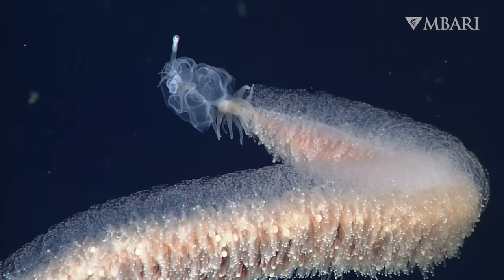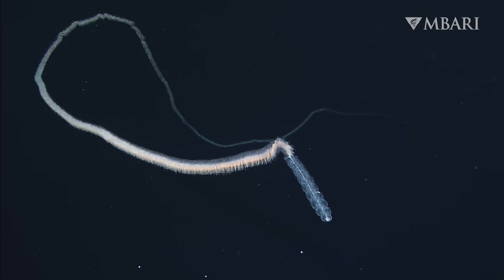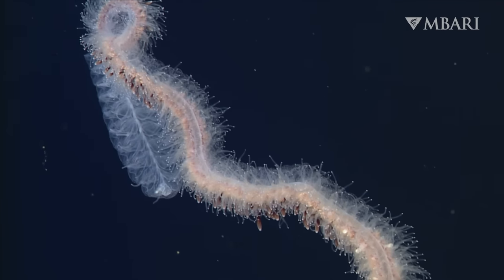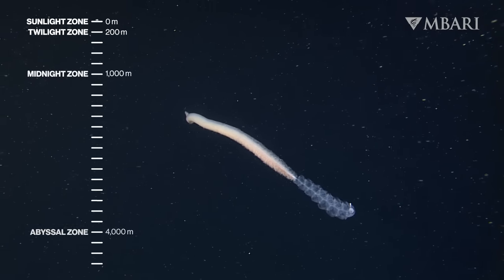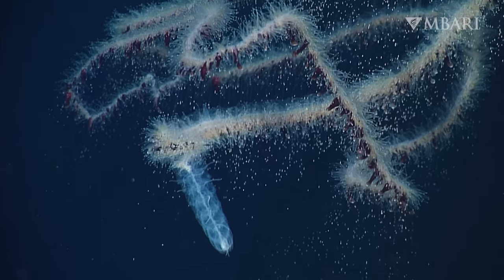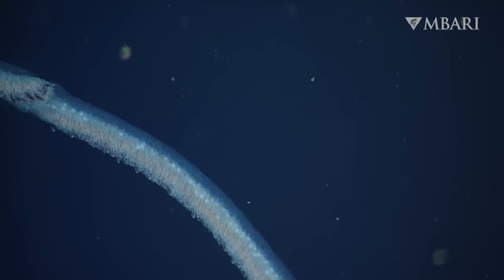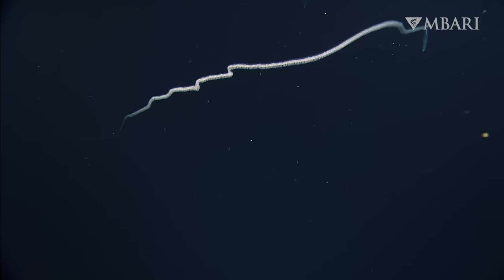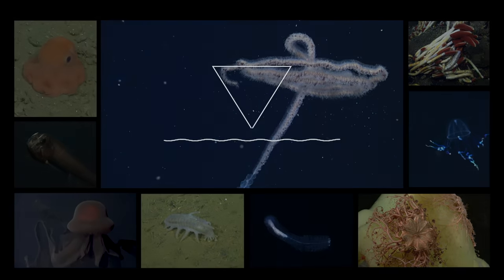The woolly siphonophore thrives in the deep sea by stretching out to catch a meal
The endless expanse of the ocean’s midnight zone offers plenty of room to stretch out. Here, some animals can grow to great lengths. Siphonophores are gelatinous animals composed of specialized parts growing together in a chain. The woolly siphonophore (Apolemia lanosa) is a shaggy species we often encounter in Monterey Bay. We know they can reach at least five meters (16 feet) in length, but other siphonophores can be as long as a blue whale!

We often encounter the woolly siphonophore in a spiral coil dangling a curtain of tentacles. Specialized stinging cells stun any unfortunate animal that blunders into those sprawling tentacles. The woolly siphonophore is one of two new Apolemia species we discovered in Monterey Bay. Our team has worked with collaborators around the world to describe 11 previously unknown siphonophore species off the California coast.

Understanding and documenting deep-sea biodiversity is increasingly critical. Fishing pressure, pollution, and climate change all threaten the deep ocean. We urgently need to establish a baseline of what lives in the deep sea to monitor ongoing human impacts on this environment.

Learn more about this and other fascinating animals of the deep

Script writer: Kristine Walz
Science advisor: Steve Haddock
Editor: Ted Blanco
Narrator: Madeline Go
Motion Graphics: Madeline Go
Production team: Heidi Cullen, Madeline Go, Larissa Lemon, Raúl Nava, Kyra Schlining, Nancy Jacobsen Stout, Susan von Thun, Kristine Walz

References:
Choy, C.A., S.H.D. Haddock, and B.H. Robison (2017). Deep pelagic food web structure as revealed by in situ feeding observations. Proceedings of the Royal Society B, 284: 20172116.

Damian-Serrano, A., S.H.D. Haddock, and C.W. Dunn (2021). The evolution of siphonophore tentilla for specialized prey capture in the open ocean. Proceedings of the National Academy of Sciences, 118(8): e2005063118.

Damian-Serrano, A., E.D. Hetherington, C.A. Choy, S.H.D. Haddock, A. Lapides, and C.W. Dunn (2022). Characterizing the secret diets of siphonophores (Cnidaria: Hydrozoa) using DNA metabarcoding. PLoS ONE, 17(5): e0267761.

Gasca, R. and S.H.D. Haddock (2016). The rare deep-living hyperiid amphipod Megalanceoloides remipes (Barnard, 1932): complementary description and symbiosis. Zootaxa, 4178 (1): 138-144.

Gasca, R., R. Hoover, and S.H.D. Haddock (2015). New symbiotic associations of hyperiid amphipods (Peracarida) with gelatinous zooplankton in deep waters off California. Journal of the Marine Biological Association of the United Kingdom, 95(3): 503-511.

​​Haddock, S.H.D. and J.F. Case (1999). Bioluminescence spectra of shallow and deep-sea gelatinous zooplankton: Ctenophores, medusae and siphonophores. Marine Biology, 133: 571-582.

Hetherington, E.D., A. Damian-Serrano, S.H.D. Haddock, C.W. Dunn, and C.A. Choy (2022). Integrating siphonophores into marine food-web ecology. Limnology and Oceanography Letters, 7: 81-95.

Siebert, S., P.R. Pugh, S.H.D. Haddock, and C.W. Dunn (2013). Re-evaluation of characters in Apolemiidae (Siphonophora), with description of two new species from Monterey Bay, California. Zootaxa, 3702 (3): 201-232.